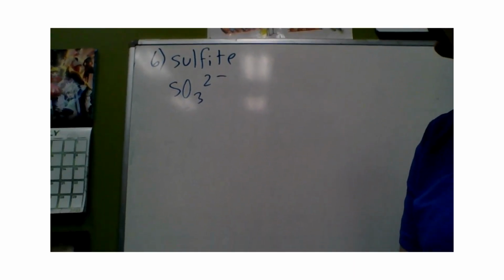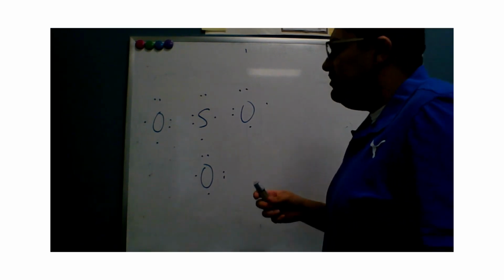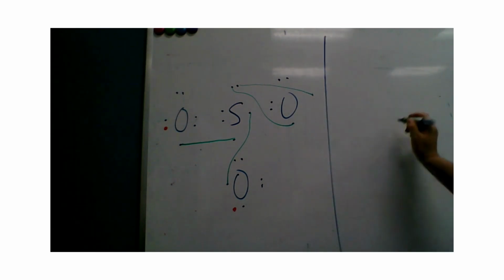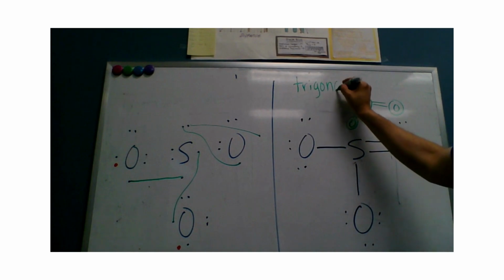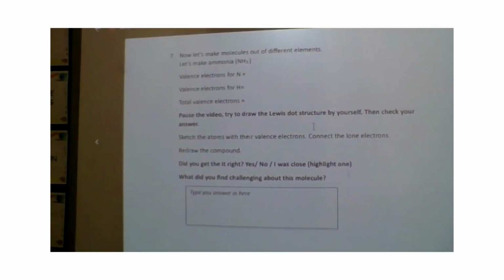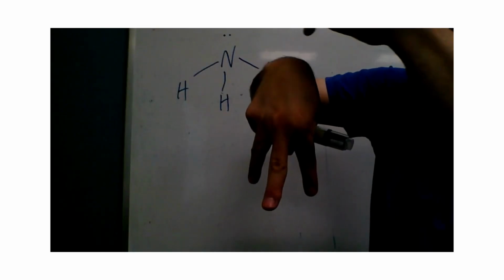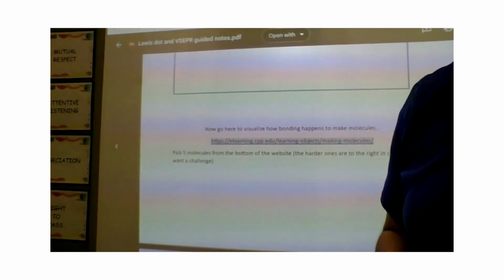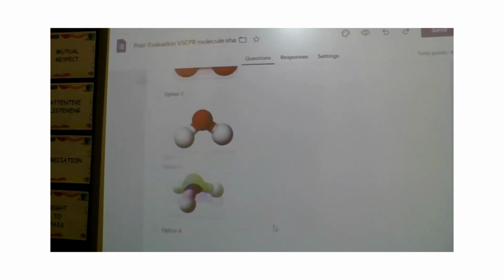Chemistry Lewis home activities video 3